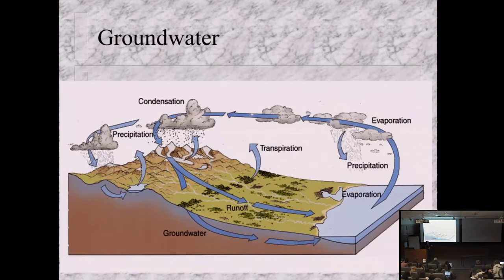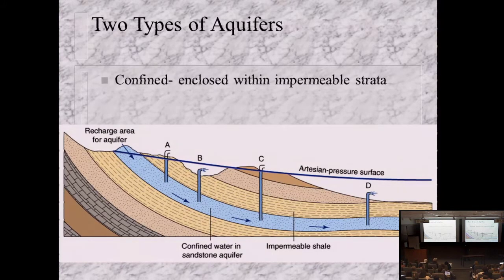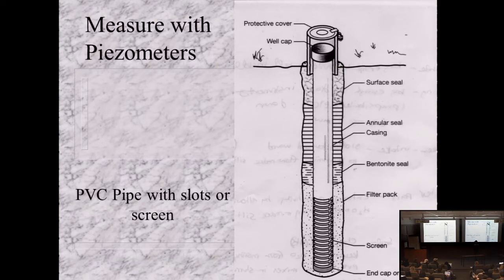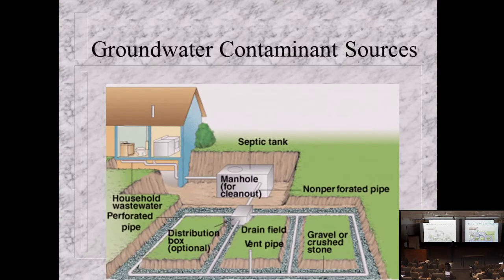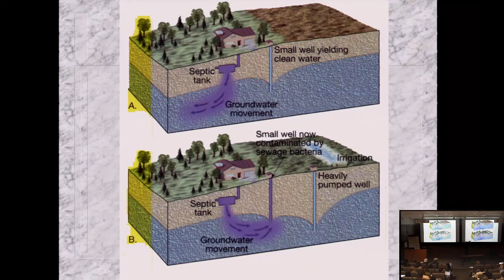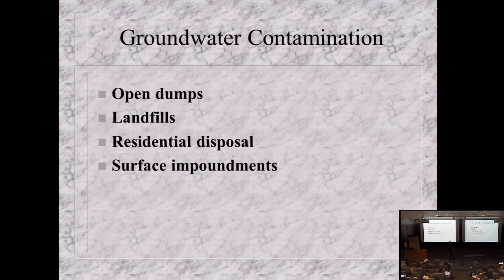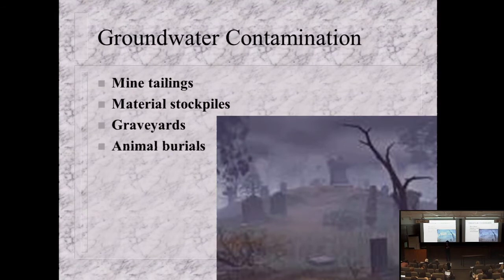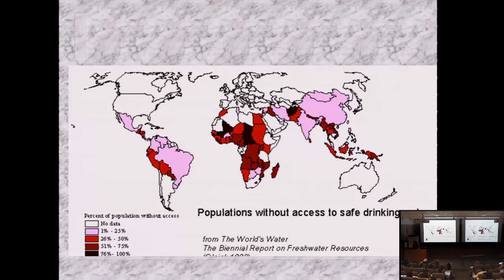08 Water and Groundwater part 2 default